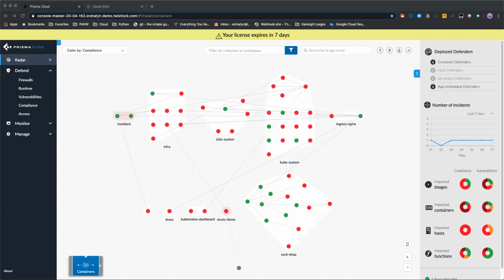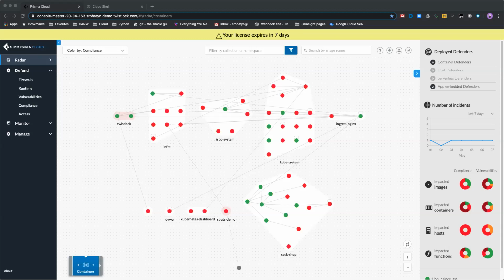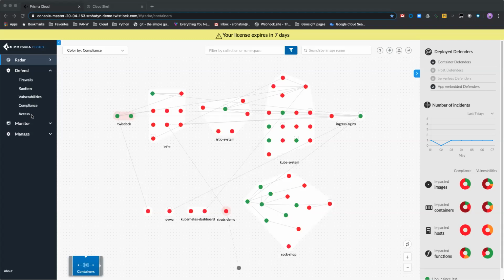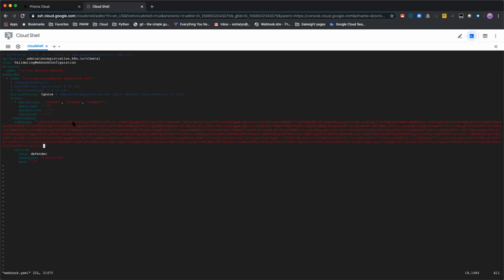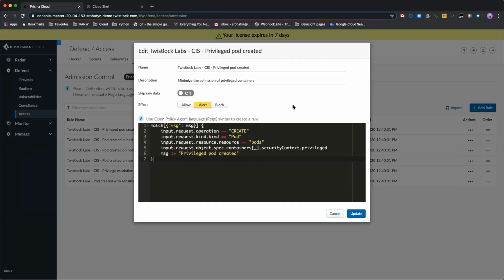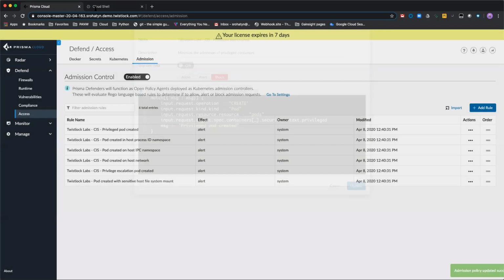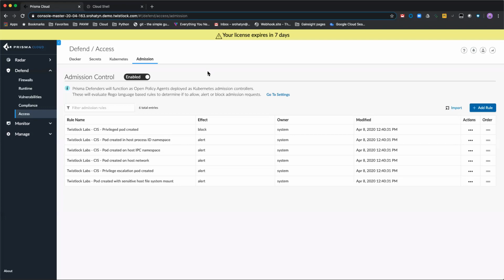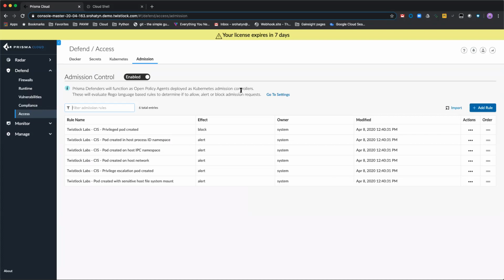OPA and Oma went on a walk: How Prisma Cloud's Defenders act as admission controllers